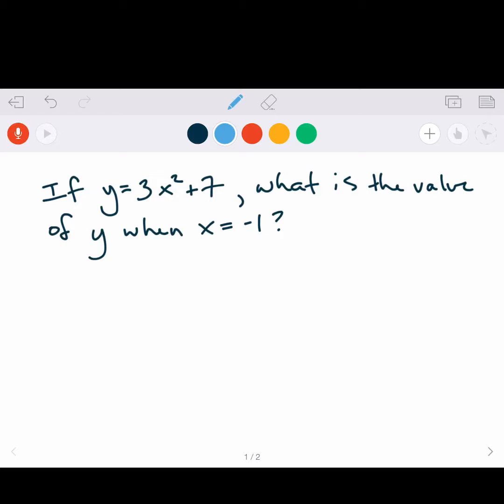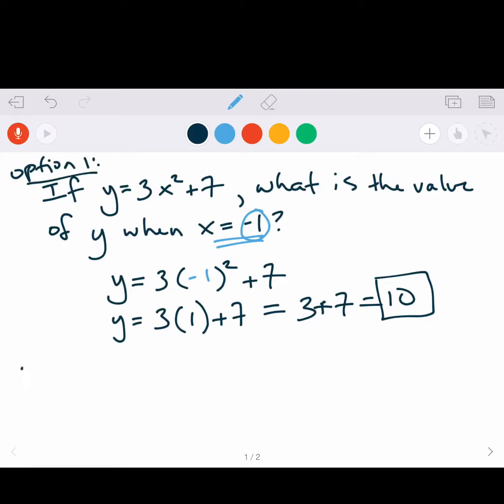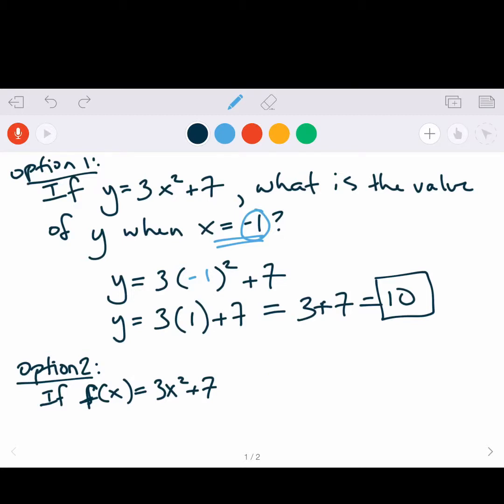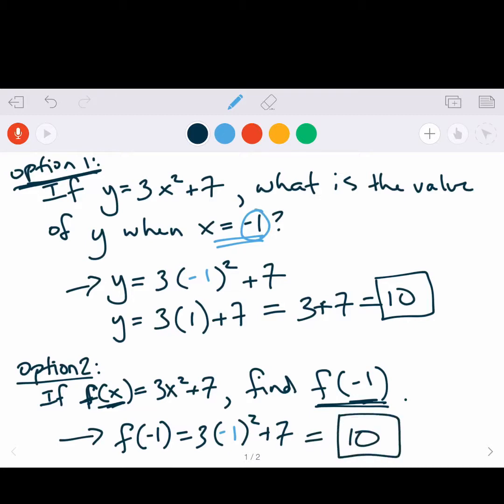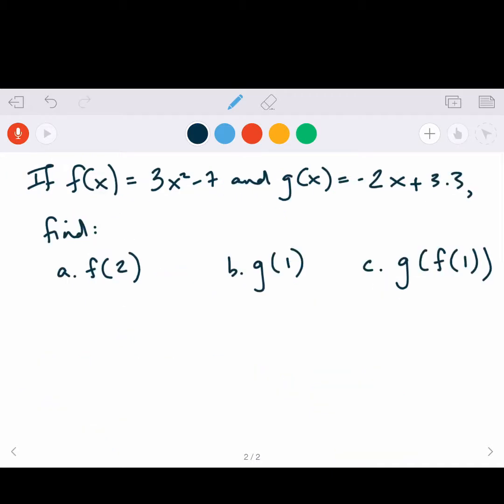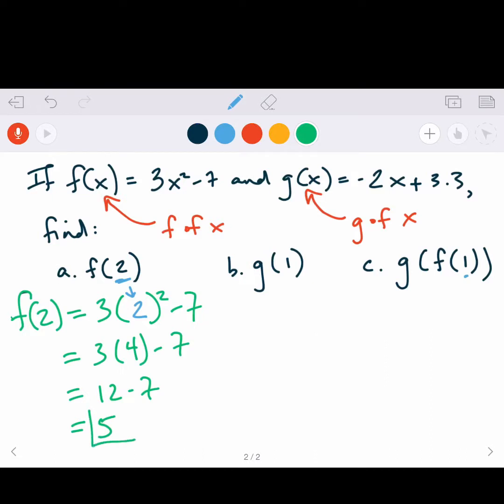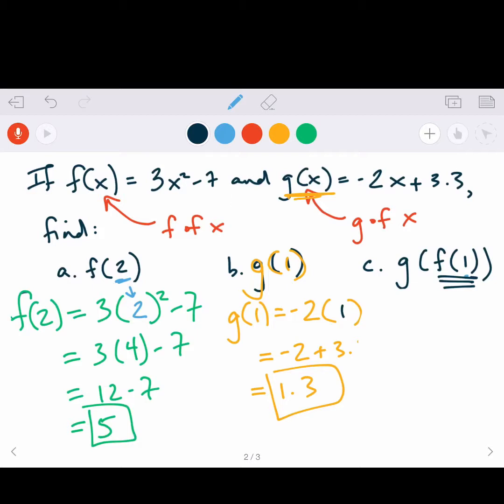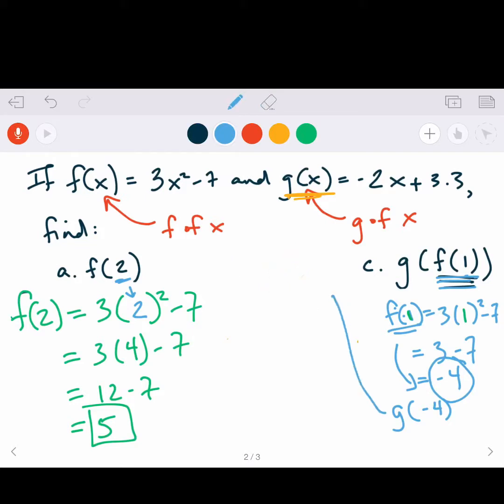Function notation & composition